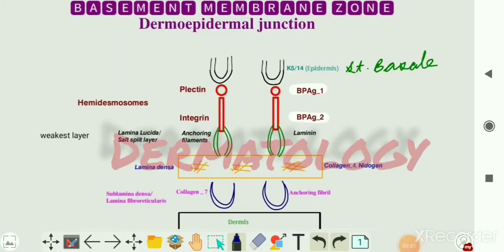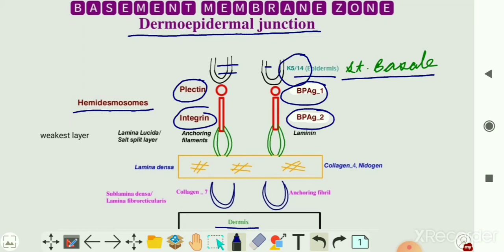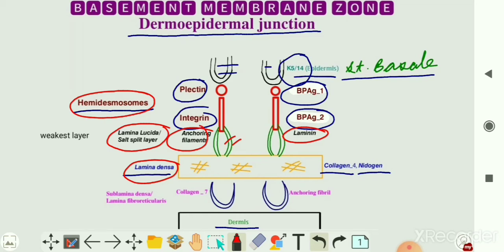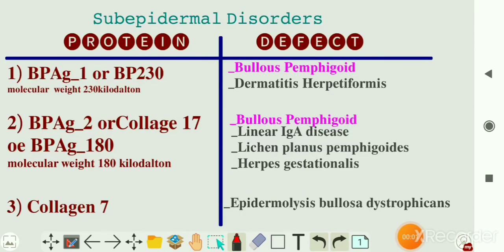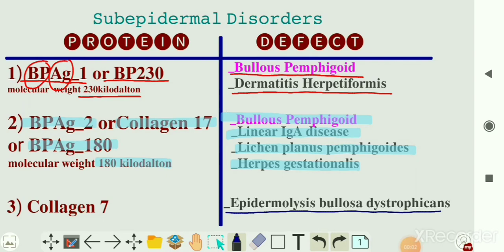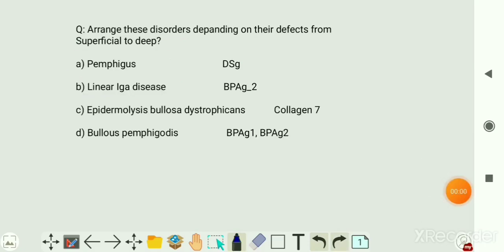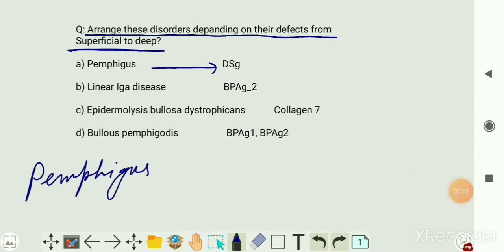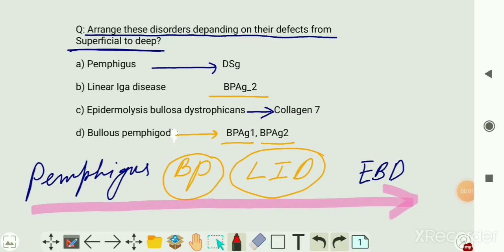11: Basement membrane zone/Dermoepidermal junction